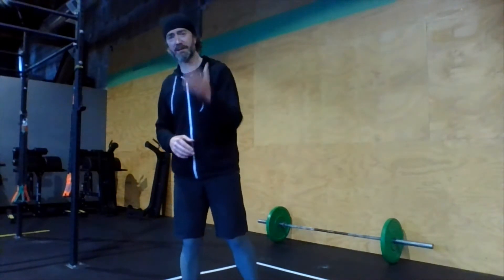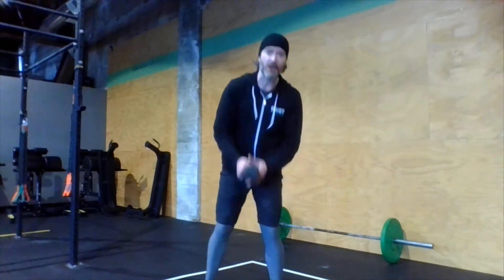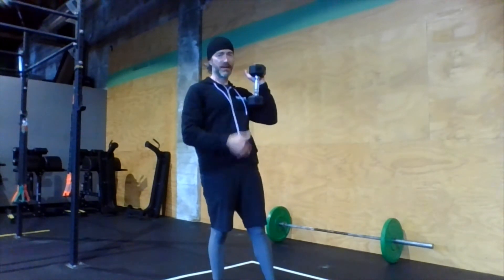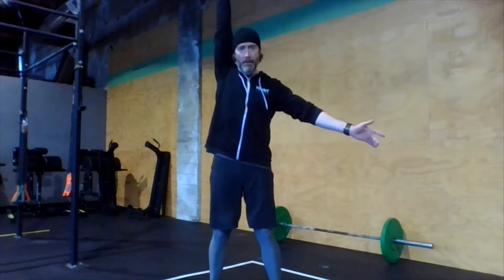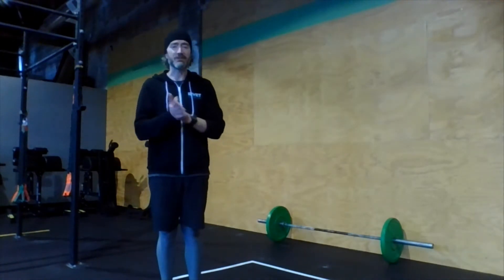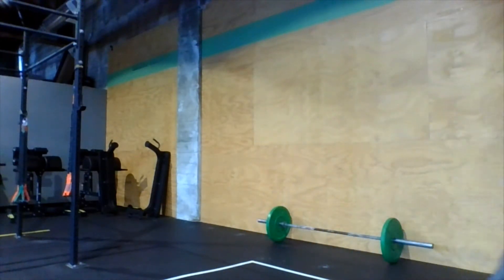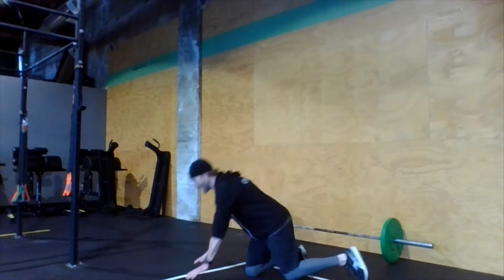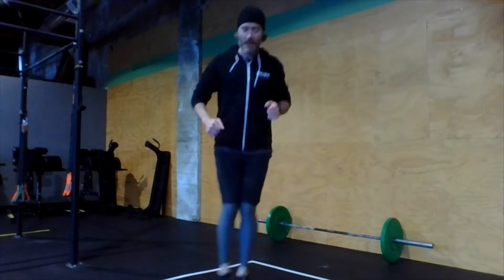Rivet Home Gym 10.24.20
"Another One"
On the 3:00 x 7 Rounds
15 Dumbbell Goblet Squats
12 Alternating Dumbbell Snatches
9 Lateral Burpees Over Dumbbell